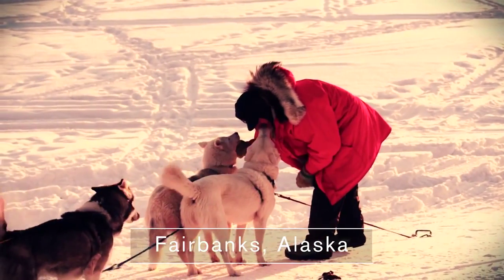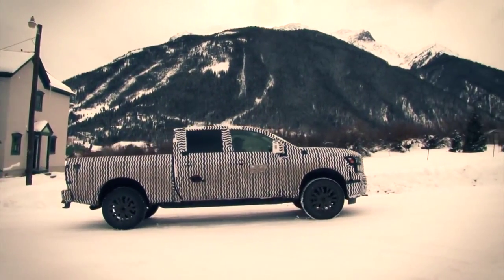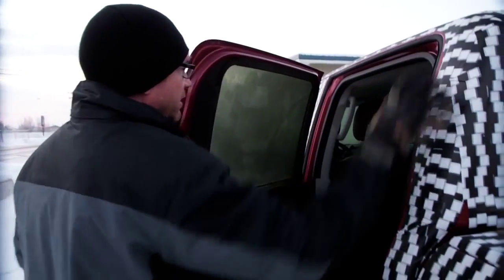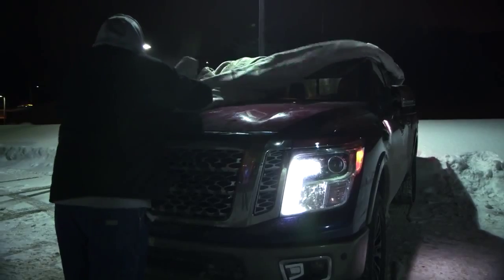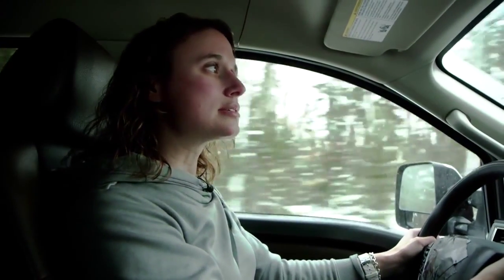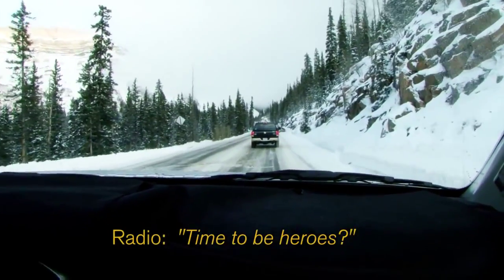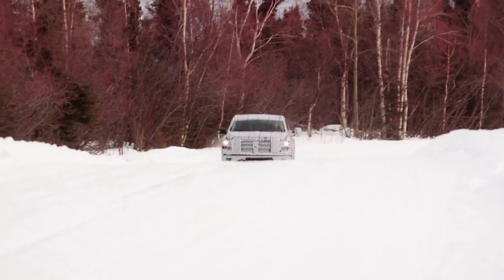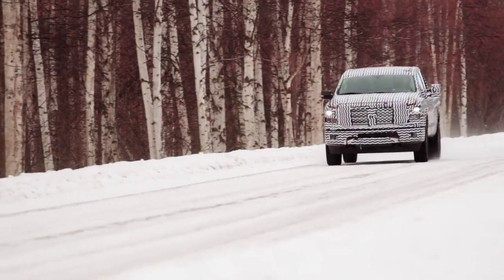Nissan 'TITAN Truckumentary' Chapter 5 Heart of Cold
Contrasting the clinical procedures and mild climates seen in Chapter 4 of Nissan "TITAN Truckumentary," the latest episode of this behind-the-scenes truck development series tracks engineers performing cold weather testing on the next-generation TITAN.